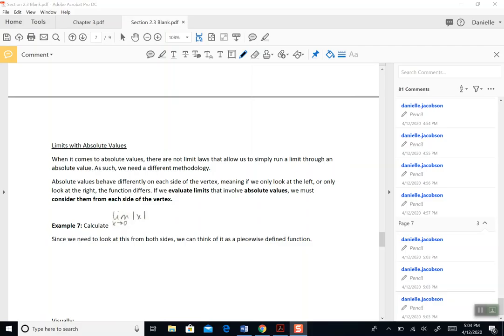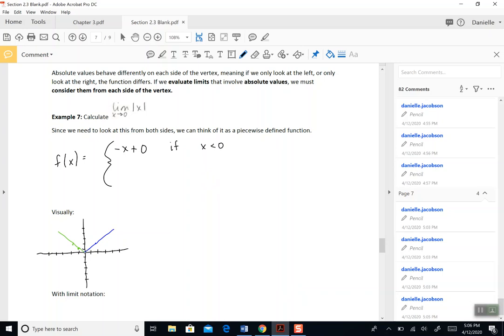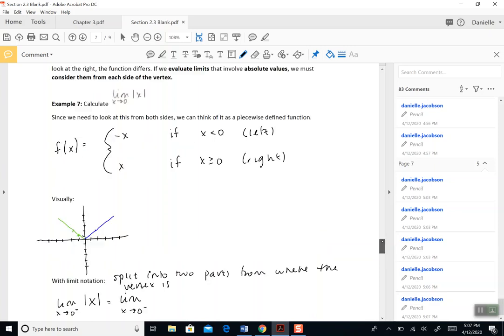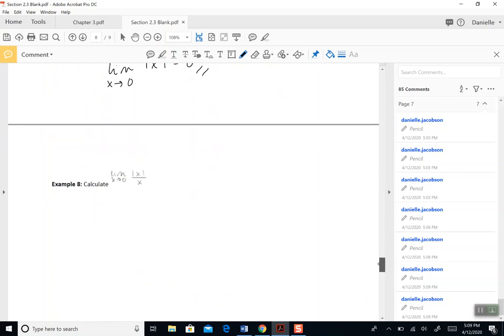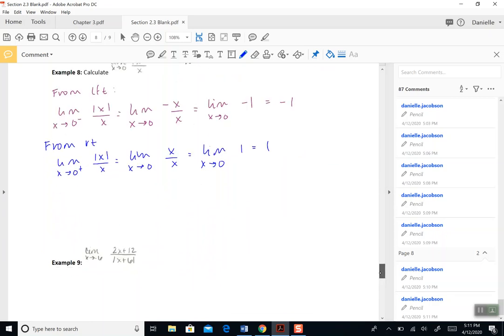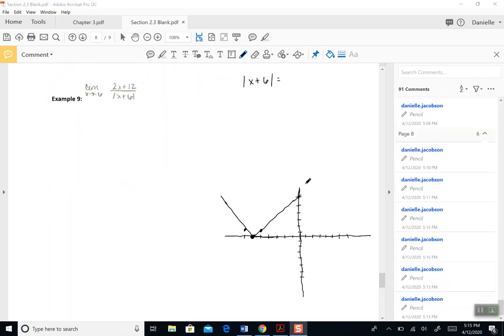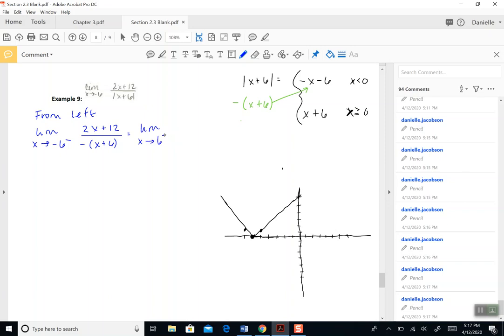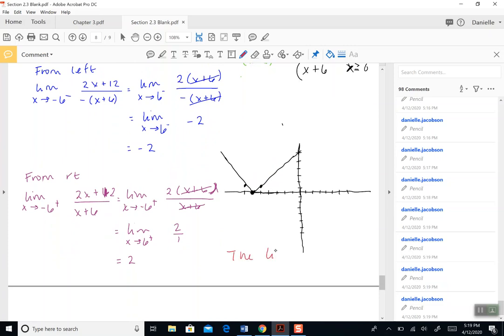Section 2 3 Absolute Values